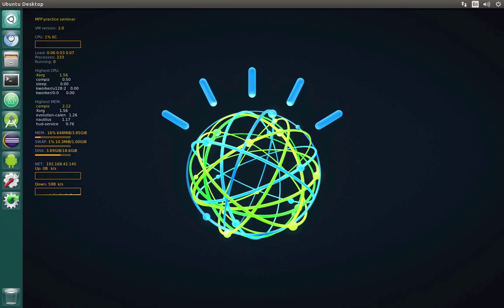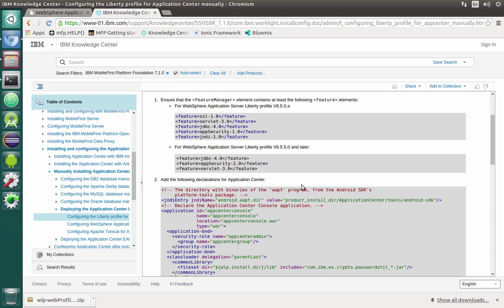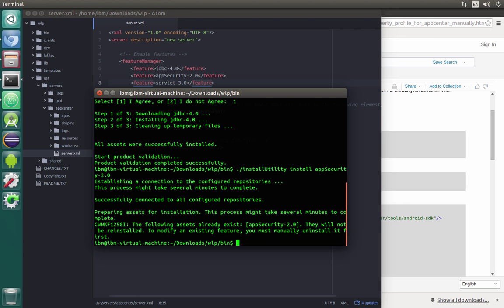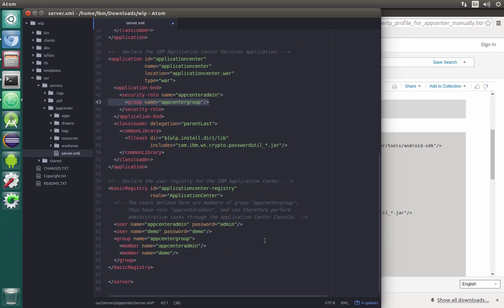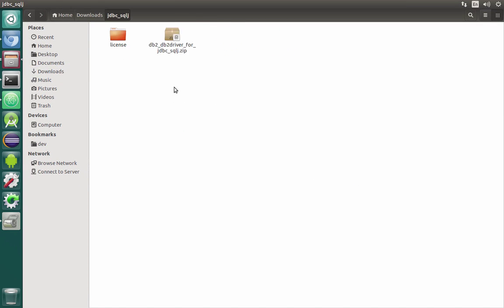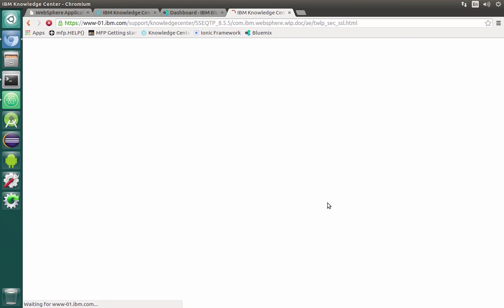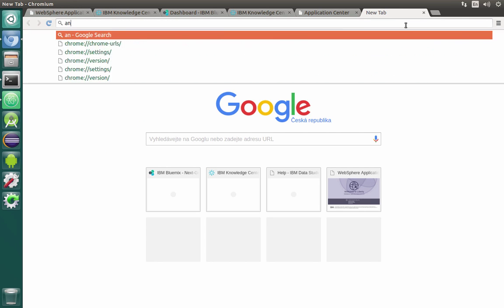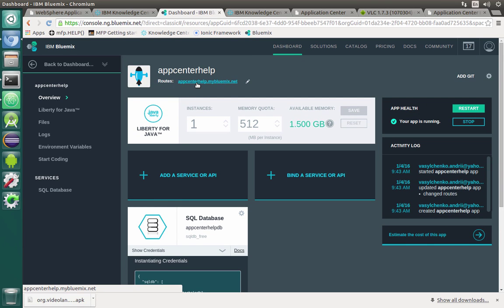Lab 8.2. AppCenter on Bluemix. IBM MobileFirst Platform practice seminar 2.0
**Task:** Create Liberty profile server instance locally and connect it to database on Bluemix

**Description:** Setup Liberty profile runtime locally, setup Application Center on it using remote database on Bluemix.